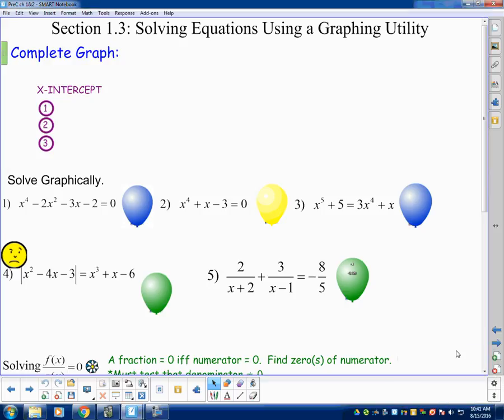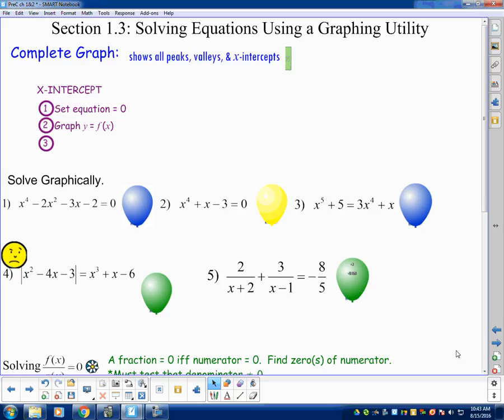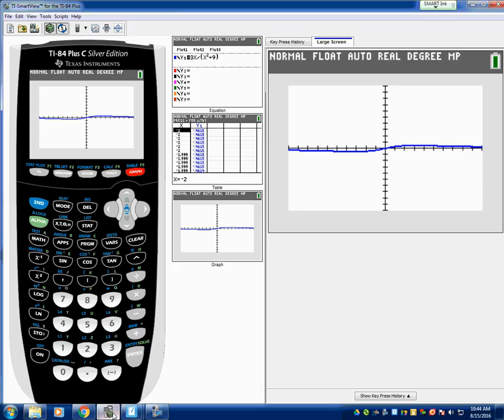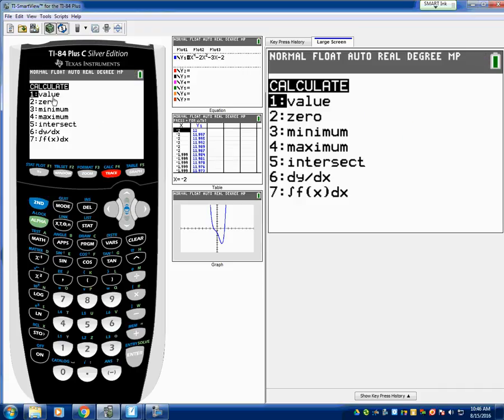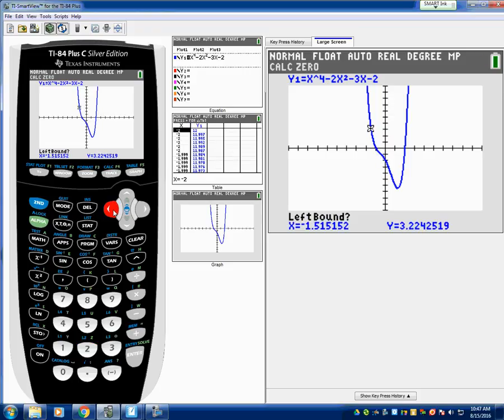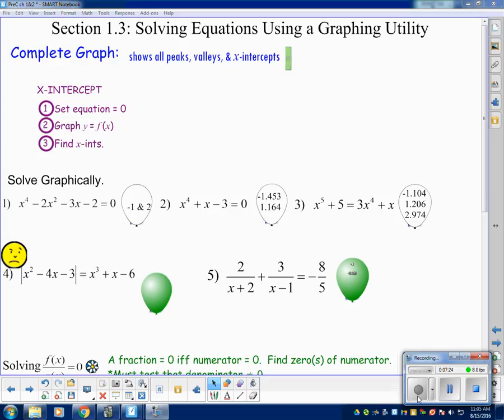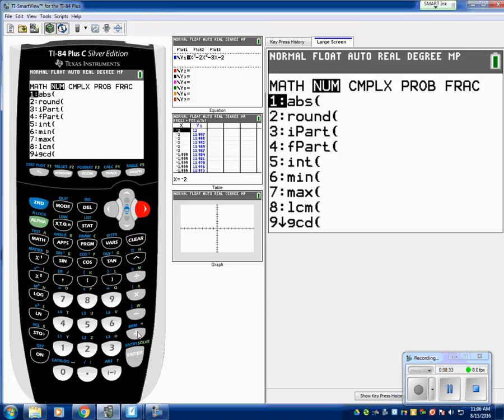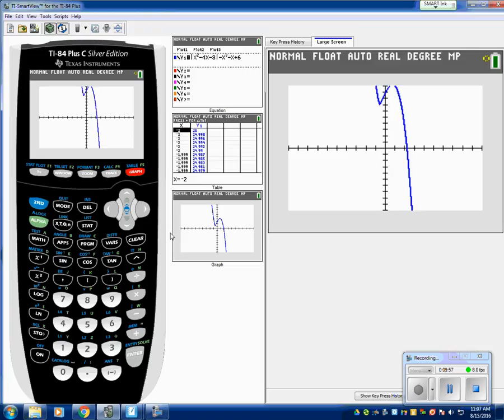1 3 Using the Graphing Calculator to Find Zeros